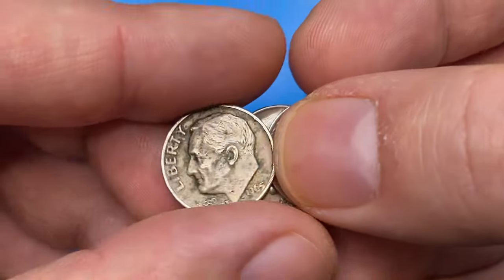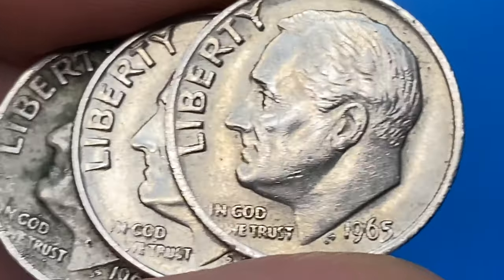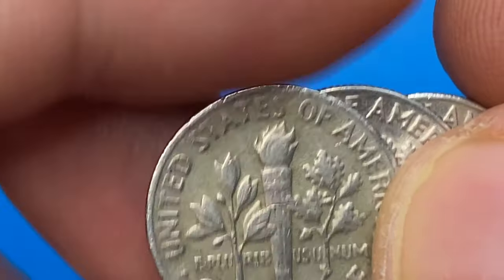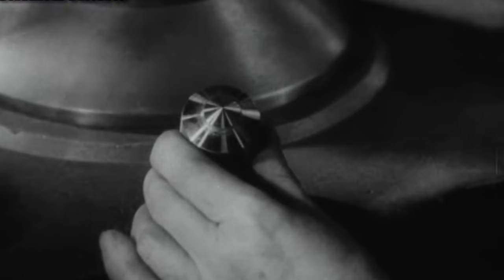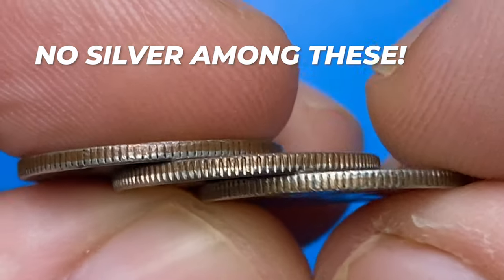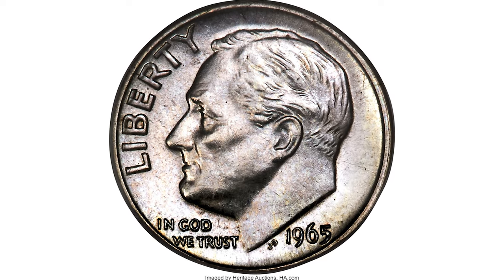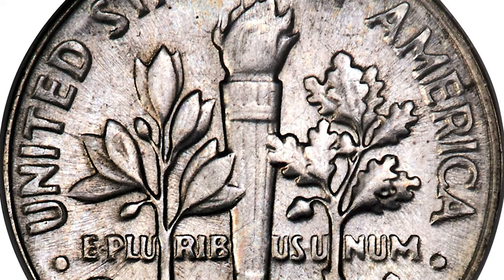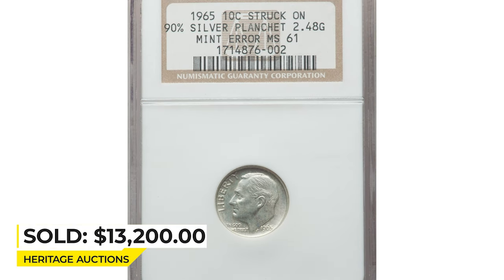WHY 1965 Dimes ARE SO Valuable? WATCH THIS VIDEO!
Curious about why 1965 dimes are so valuable? Watch this video to find out the fascinating reasons behind their worth!